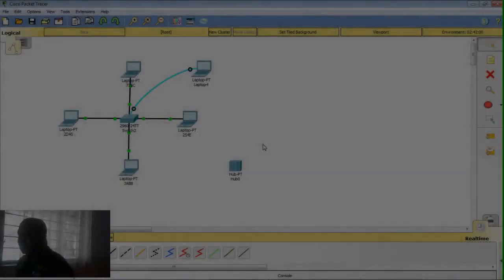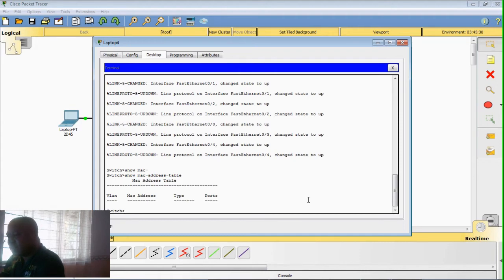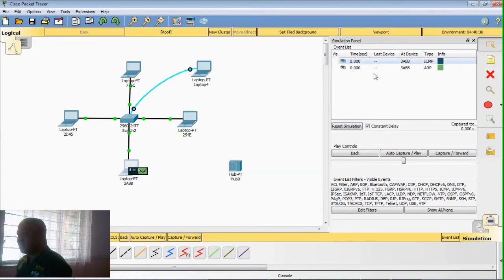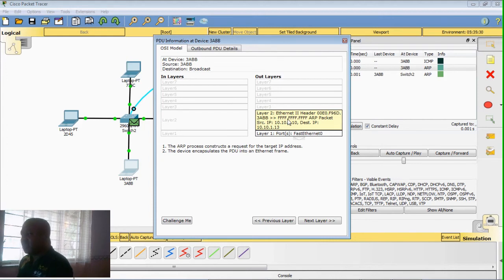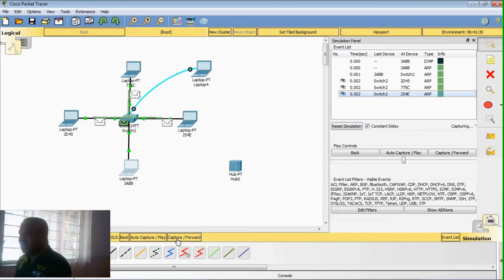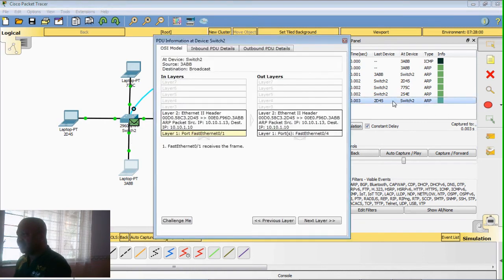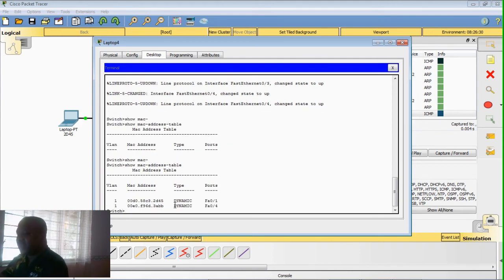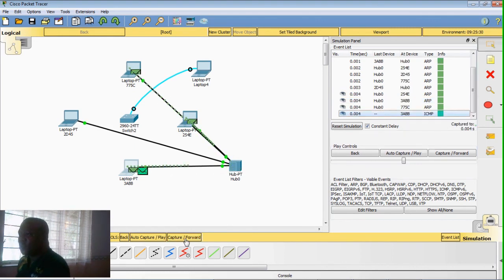CCNA-SERIES | Netwok Switches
This video is about the functions of a network switch, how it learn mac addresses and how it forward frames.